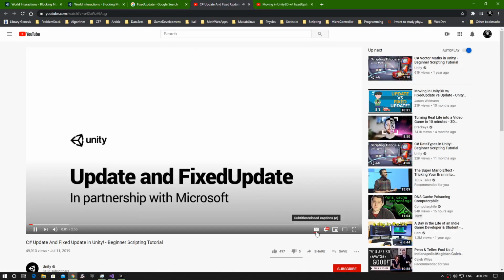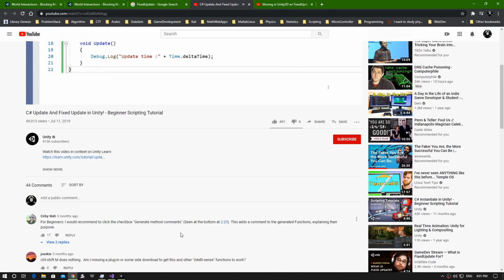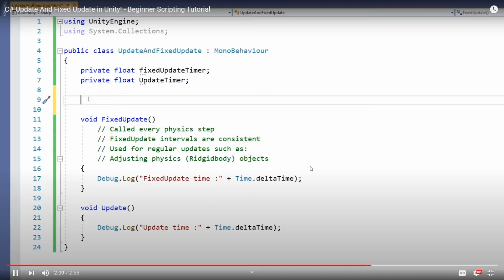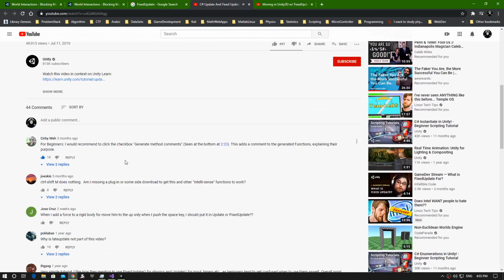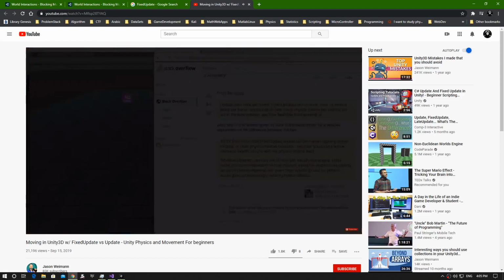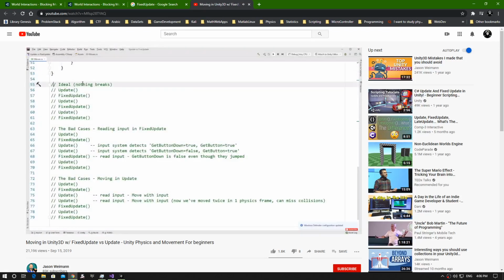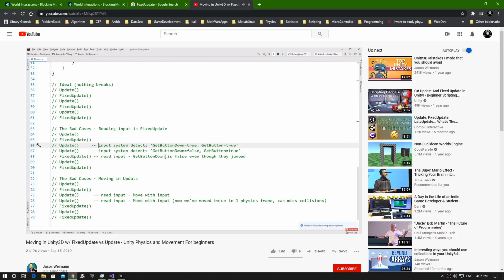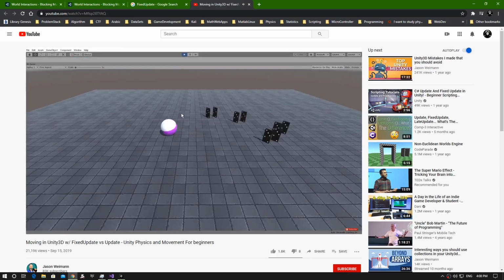World Interactions - Blocking Movement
In this tutorial, you will modify your character controller script so that Ruby can collide with the world and doesn’t go through objects. To do this, you will use another big system Unity offers: the Physics System.